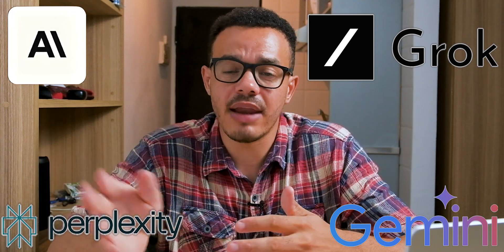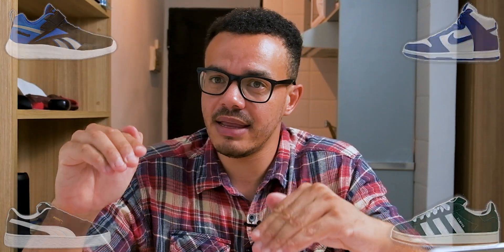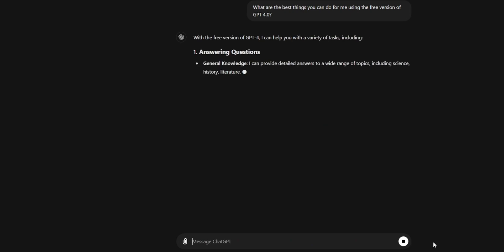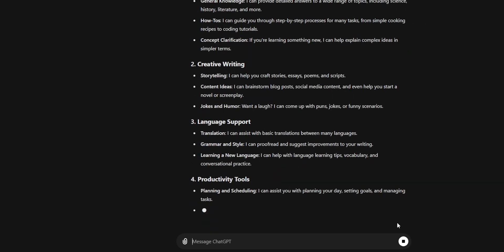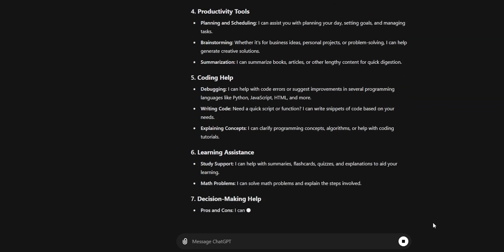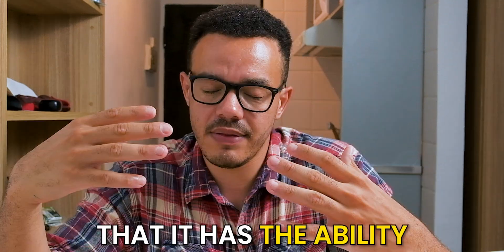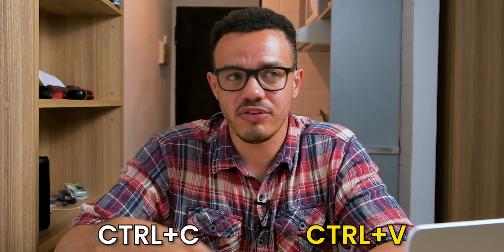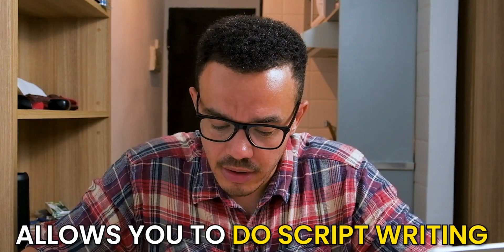How To Use ChatGPT-4o | Generate INCREDIBLE Results with Simple Prompts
I'll tell you how to use ChatGPT-4o to generate incredible results using only simple prompts, which makes ChatGPT-4o the ultimate AI assistant.

Time Stamps:
0:00 - Introduction to ChatGPT-4o
3:02 - Free vs Paid Version of ChatGPT
6:03 - Creating Custom GPTs
9:13 - User Experience and Final Thoughts